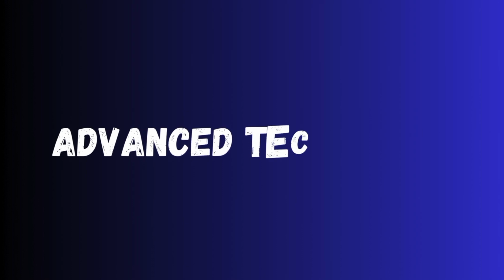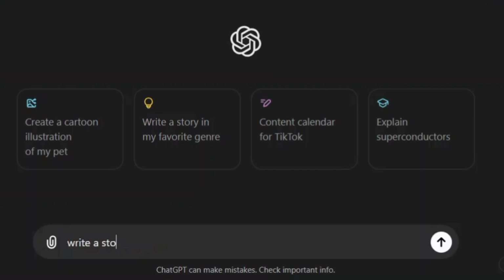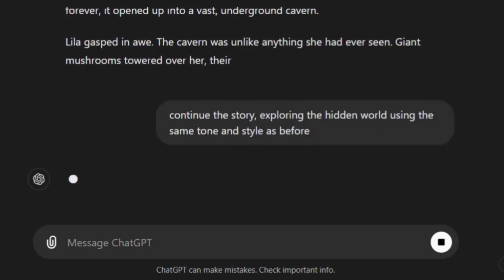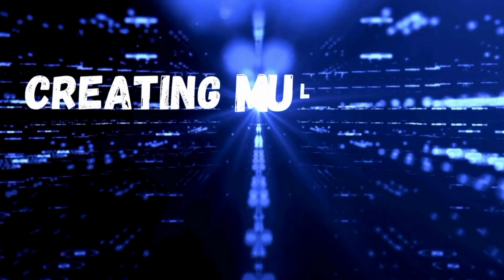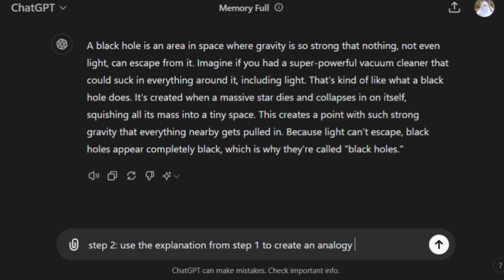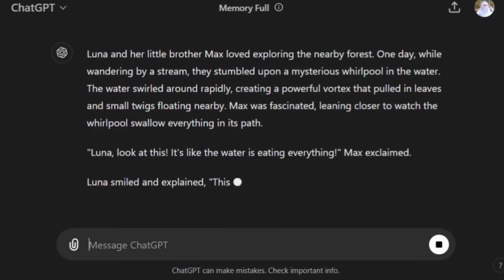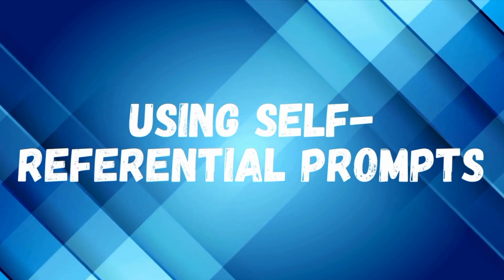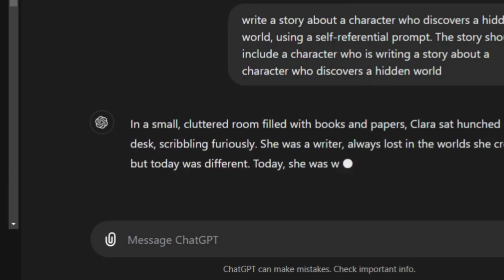Secrets of Advanced Prompt Writing Revealed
This is our prompt engineering course from basic to advanced. in this video, we'll cover Advanced Prompt Engineering Techniques for ChatGPT that is the secret of advanced Prompt Writing revealed

Take your prompt engineering skills to the next level with these advanced techniques for ChatGPT! In this video, we'll explore three powerful methods to unlock more creative, coherent, and accurate responses from ChatGPT.

Discover how to use ChatGPT's own output as input, creating a continuous flow of ideas and generating more engaging content through prompt chaining. Learn how to break down complex tasks into manageable steps with multi-step prompts, guiding ChatGPT to produce more accurate and creative responses. And, uncover the power of self-referential prompts, creating a meta-level of creativity and innovation.

By mastering these advanced techniques, you'll be able to:

- Generate more coherent and engaging content
- Create continuous flows of ideas
- Guide ChatGPT through complex tasks
- Produce more accurate and creative responses
- Unlock meta-level creativity and innovation

Join us as we dive into the world of advanced prompt engineering for ChatGPT. Remember, experimentation and iteration are key to mastering these techniques. Try them out and share your results in the comments below!